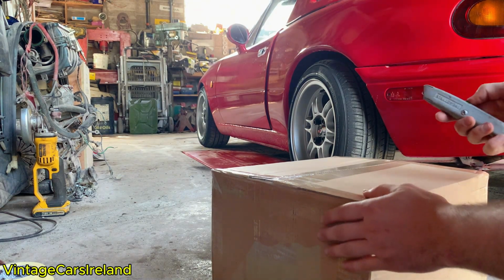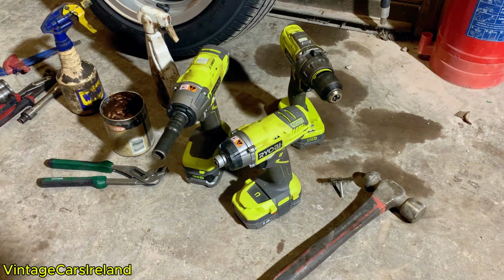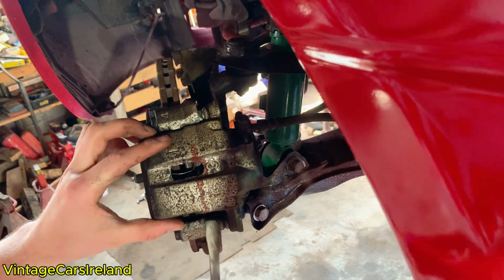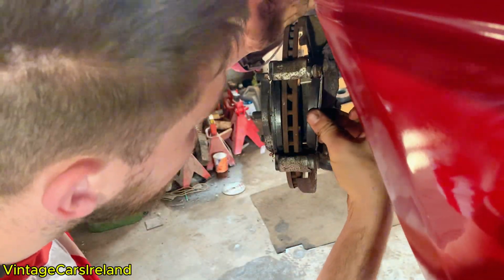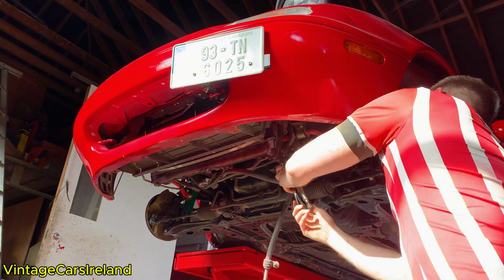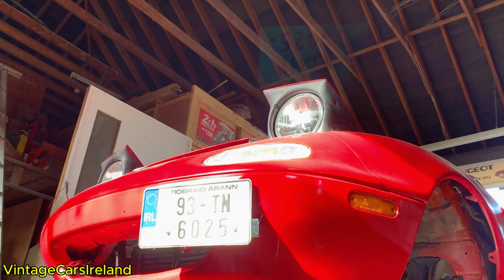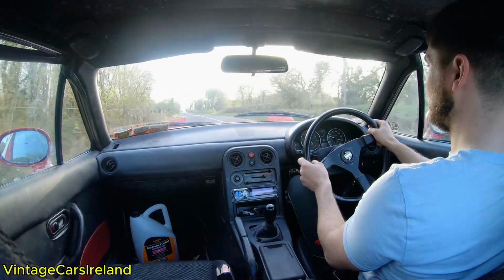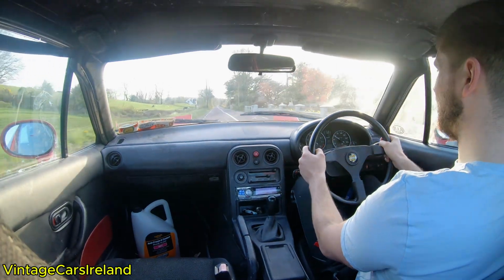Handling Transformation - Mazda MX-5 New Brakes and Tein Coilovers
Welcome back to VintageCarsIreland!
Today, we’re diving into a full maintenance and performance refresh on my Mazda MX-5 (Miata) — replacing all four brakes and replacing the radiator to keep things reliable on future drives. This is a hands-on DIY episode where I take you through every step of the process: from pulling off the wheels and draining coolant to fitting new parts, bleeding the brakes, and getting everything road-ready.

Massive thanks to BOFI Racing who supplied the parts for this video. As always, they always supply high quality parts and had fantastic communication throughout the delivery process.

If your MX-5 (or any car, really) is showing signs of weak braking, overheating, or just hasn’t had a proper service in a while, this kind of maintenance can make a huge difference in both safety and driving feel. I’ll show you exactly how I tackled it in my garage, what tools I used, what parts I went with, and how everything performed after the install.

🔧 What’s covered in this video:
• Complete front & rear brake pad and rotor replacement
• Installation of a new radiator
• Coolant flush and refill with fresh long-life coolant
• Test drive to evaluate stopping power, pedal feel, cooling performance and performance of the new Tein Street Advanced Z Coilovers.

🧰 Parts & tools used:
– Brembo pads
– Standard Mazda OEM radiator
– DOT 4 brake fluid
– OEM-spec long-life coolant
– Basic hand tools, car lift, torque wrench, power tools and a brake cleaner

🚗 Why this matters:
Brakes and cooling are two of the most important systems on any car — and on a lightweight roadster like the MX-5, upgrading them keeps the car feeling tight, reliable, and ready for anything. Whether you're planning on spirited drives, the occasional track day, or just keeping your daily safe, this kind of work pays off immediately.

Timestamps
00:00 Intro
00:52 Unboxing the new parts
01:30 Tools needed
01:50 Removing the caliper and pads
02:30 Installing the new brakes
03:20 Draining coolant
03:37 Test Driving